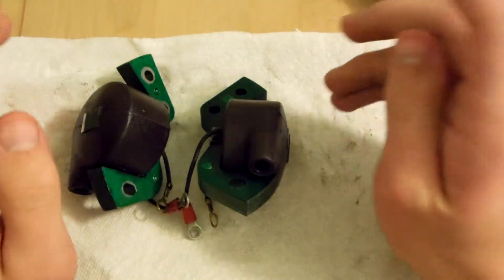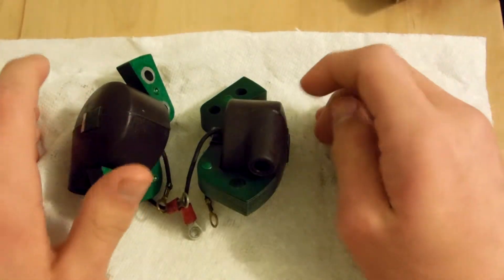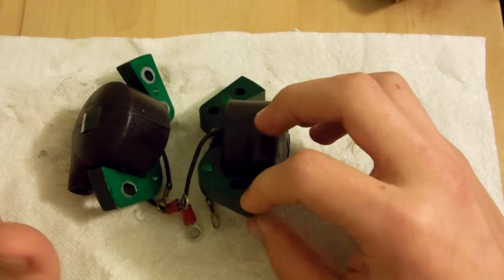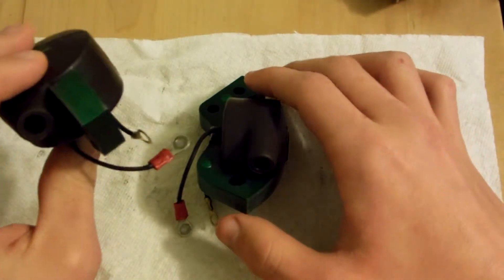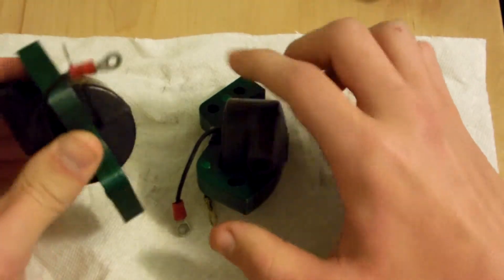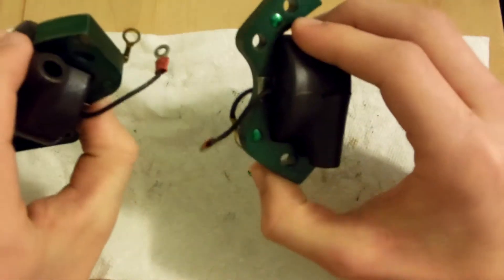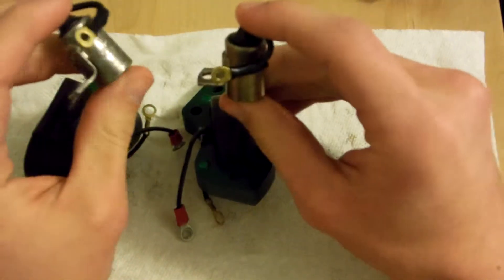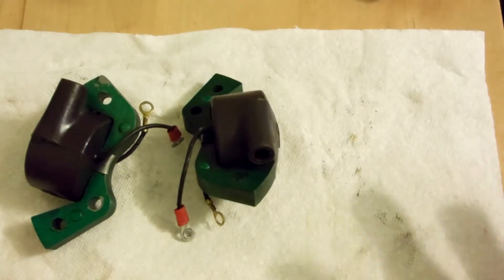5.5hp Evinrude Fisherman ignition problem solved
I suspected bad coils at first, but after further testing, the condensers turned out to be the culprit.